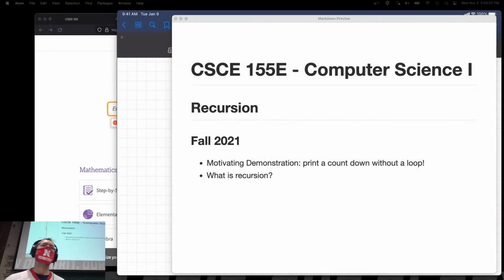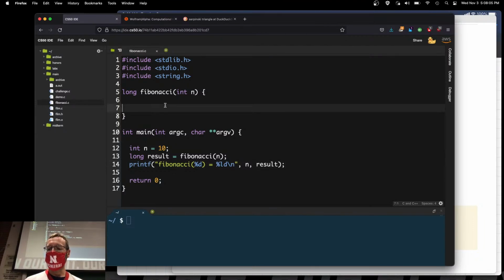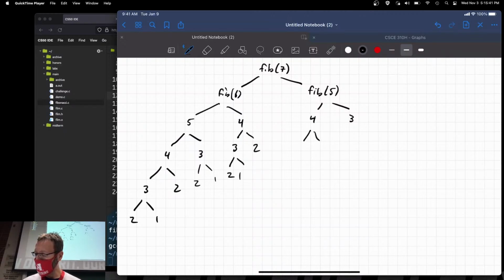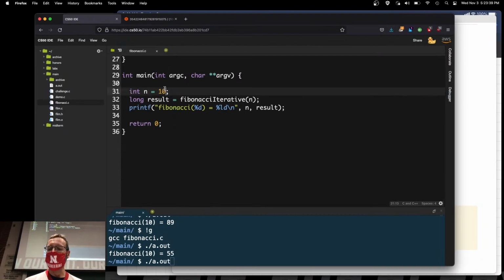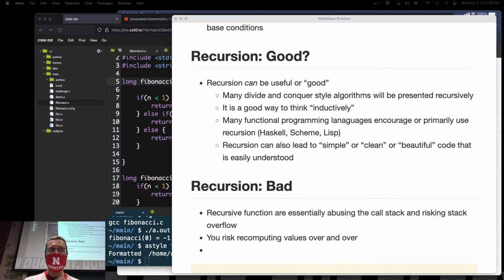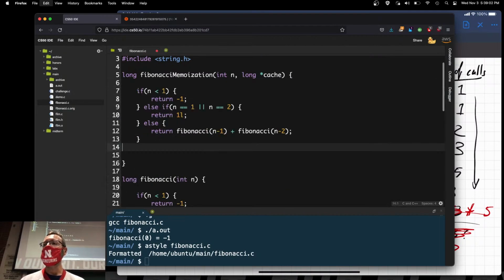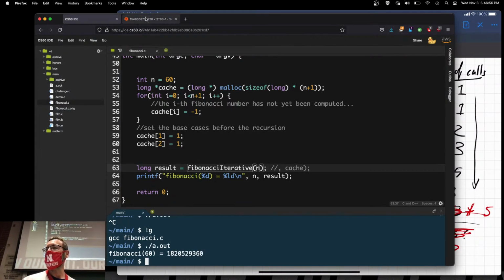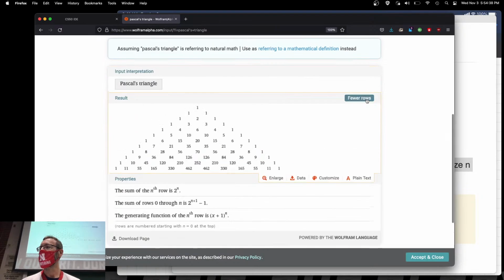12.2 - Recursion (2021/11/03)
We conclude with recursion and coverage of a general memoization technique.